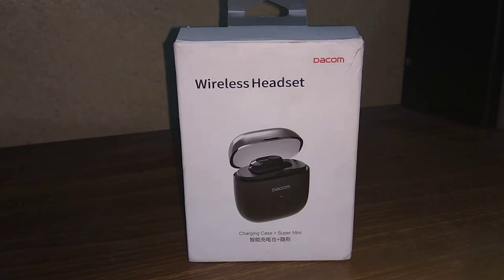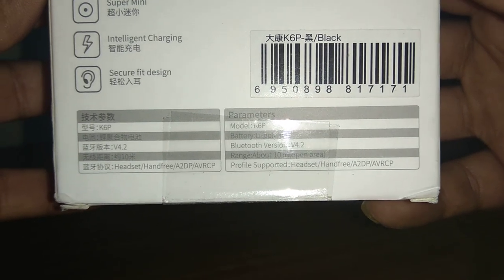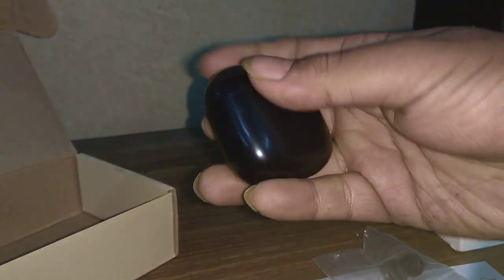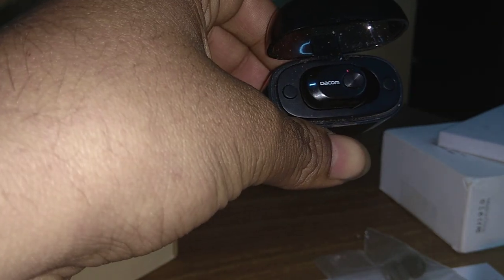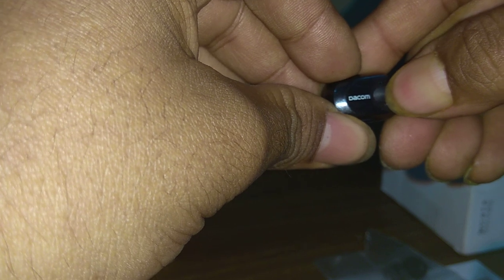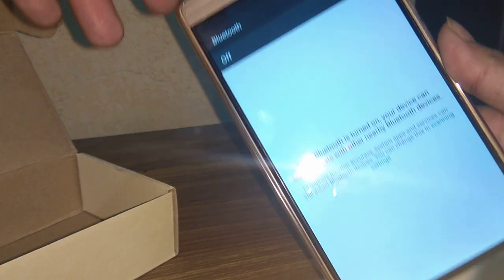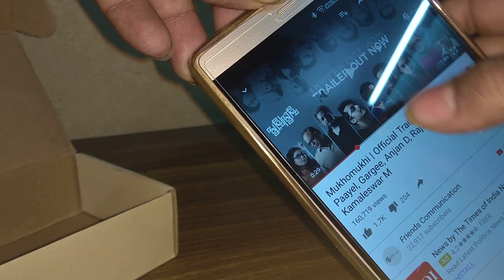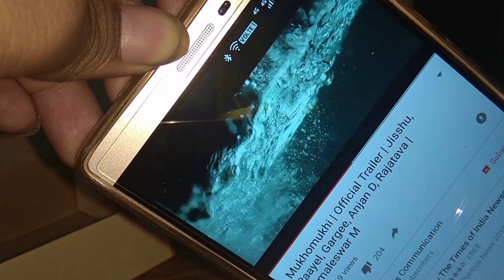Dacom k6p unboxing and review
unboxing and review the Dacom K6P Bluetooth headset